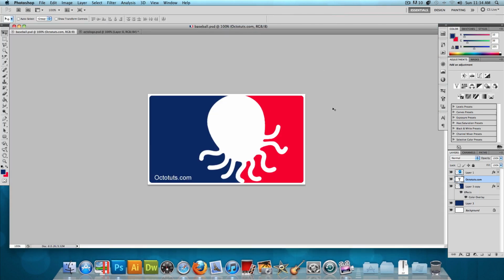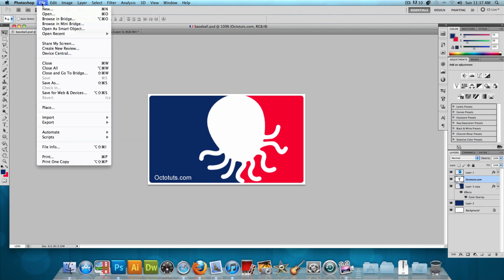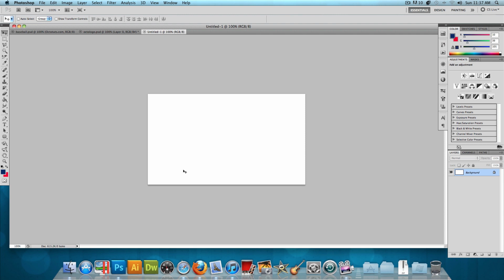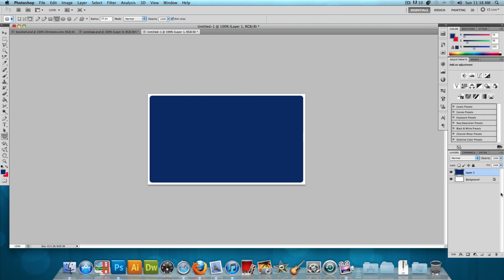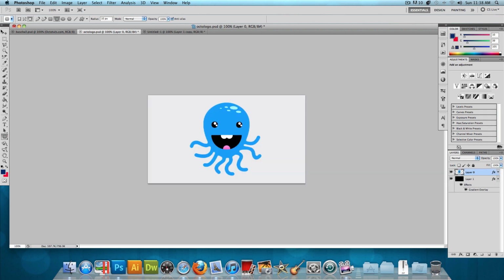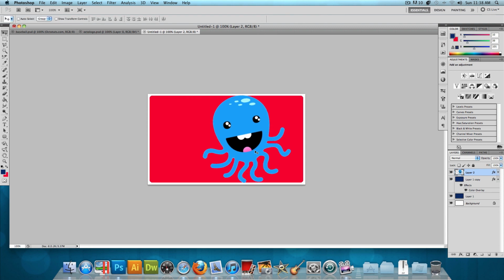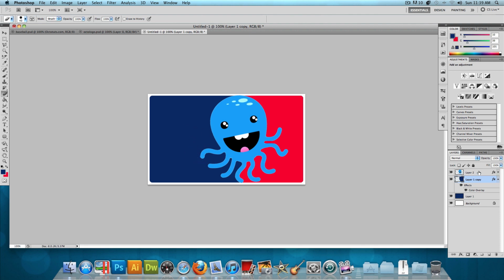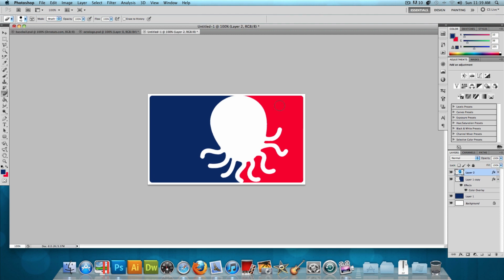Photoshop Tutorial: Major League Baseball Logo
Today we're going to be taking a look at imitating the Major League Baseball logo using Adobe Photoshop.